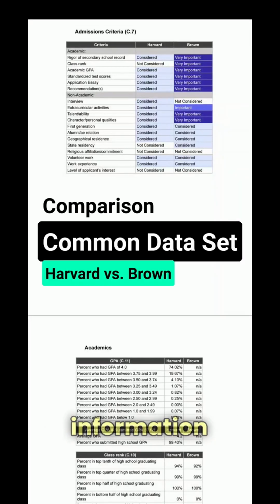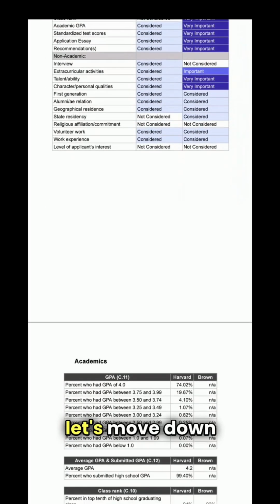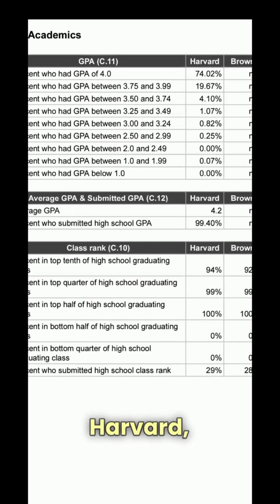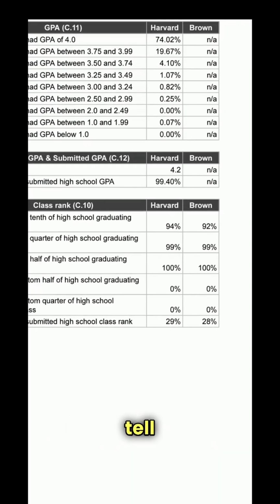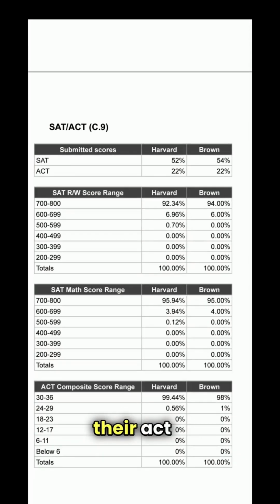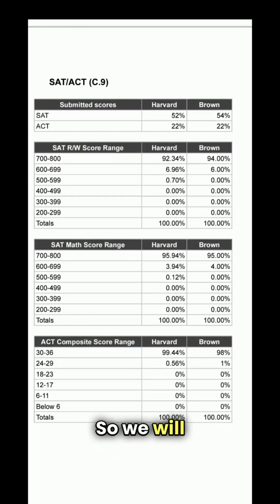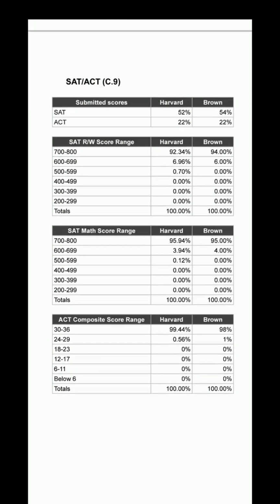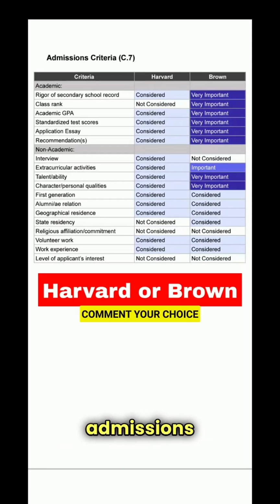Harvard vs Brown Common Data Set Comparison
Comment which school you would choose!